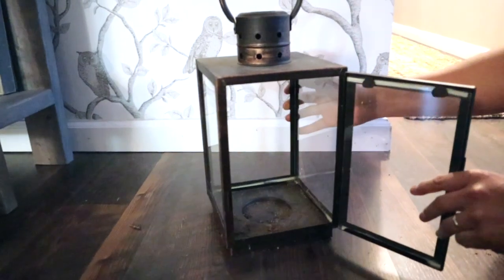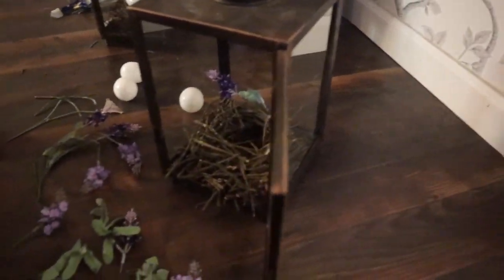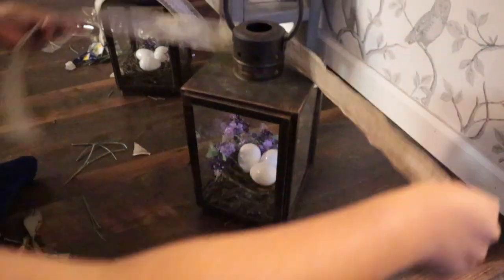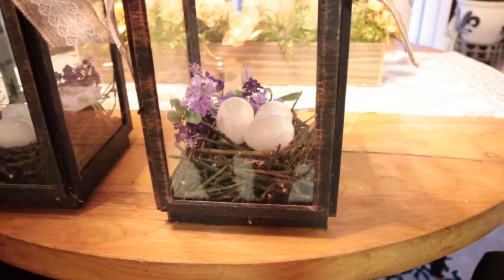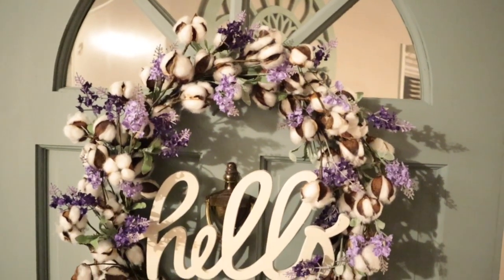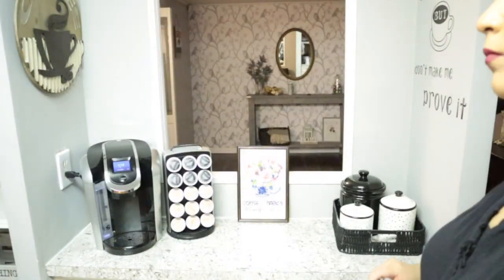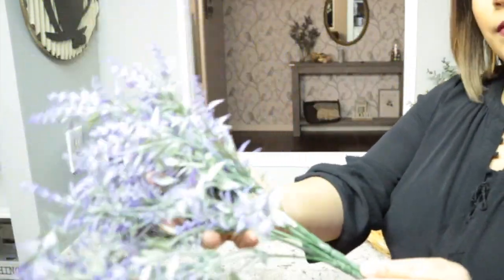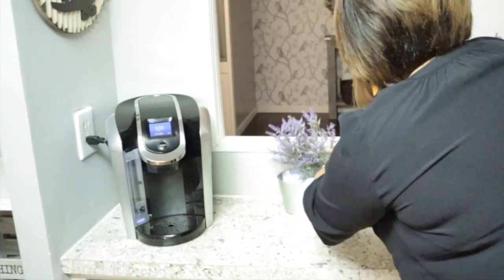Spring DIY'S// Easter Decor// Spring Decor Ideas// Coffee Area Decor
Hello!
Happy Spring everyone, as we continue to grow I want to welcome all the new members of The Crafty Casa family!!! Hope you guys enjoy these easy DIY's or just decor ideas for this Spring and Easter. Please feel free to check out the videos below with  more detailed wreath videos I have made in the past...